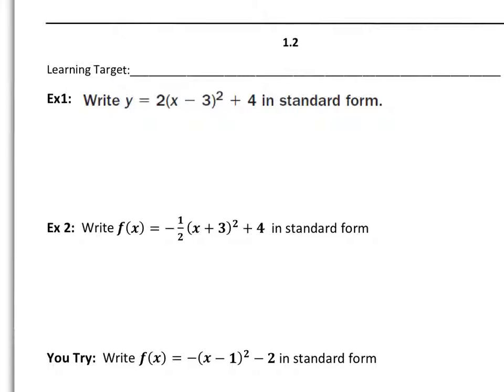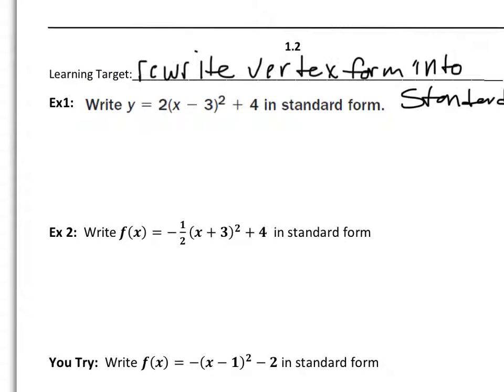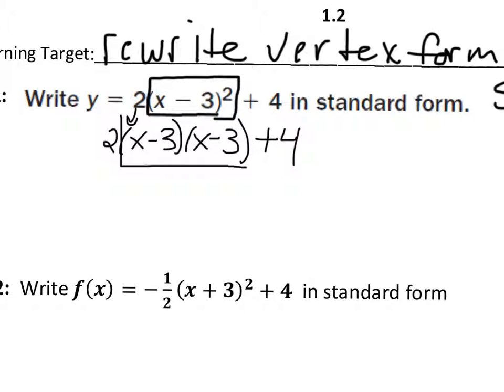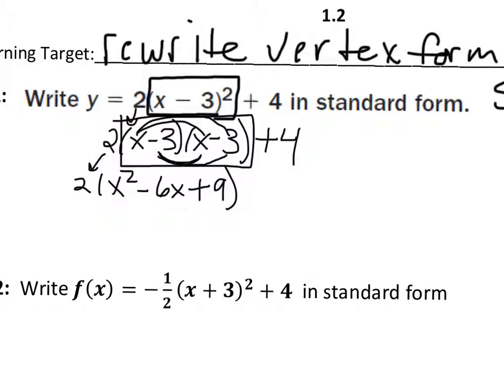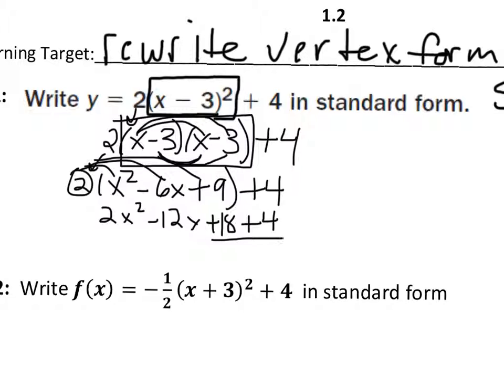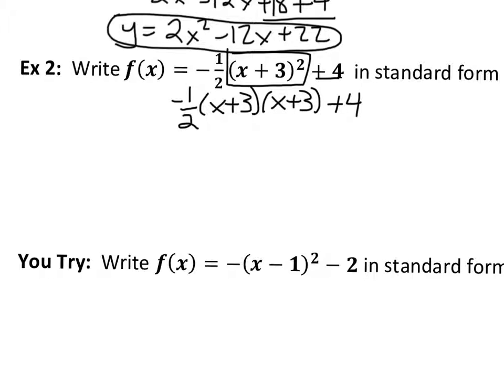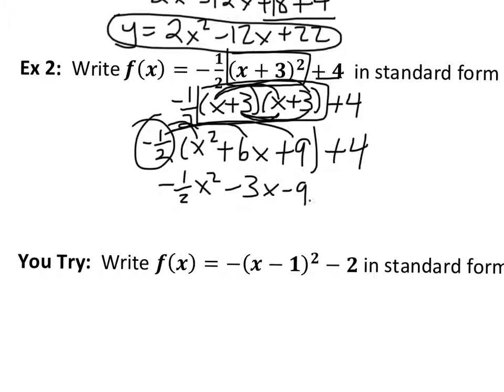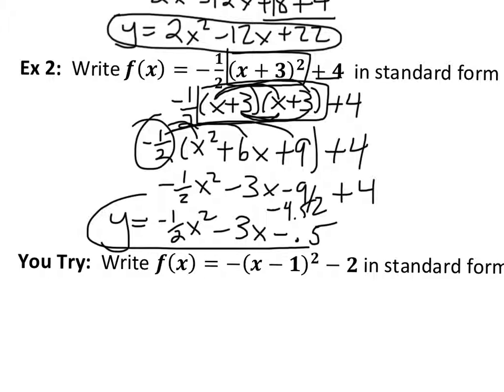Vertex into standard form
Vertex form into standard form